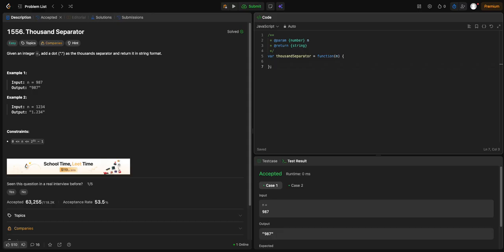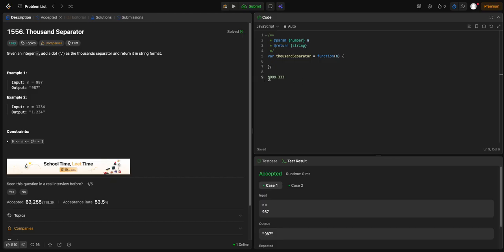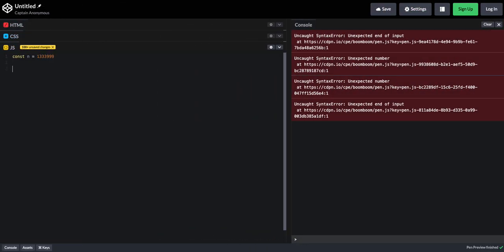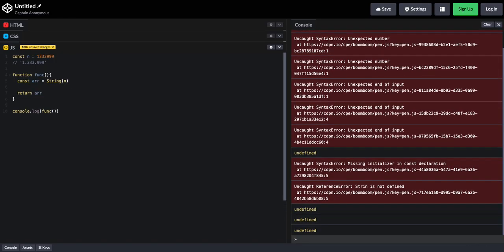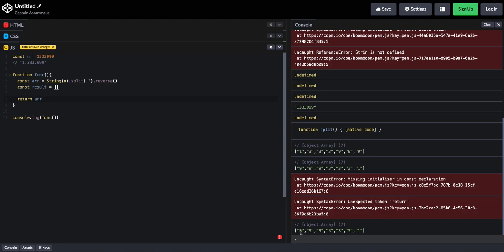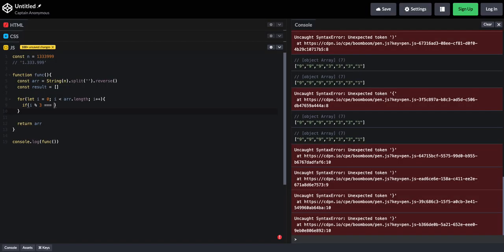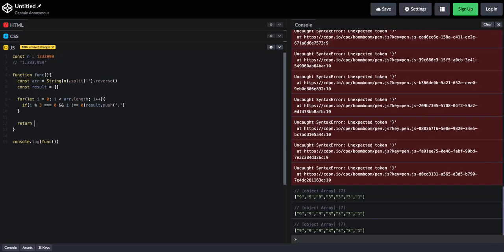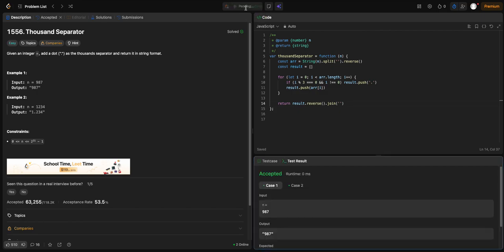Thousand Separator - Leetcode 1556 - Javascript